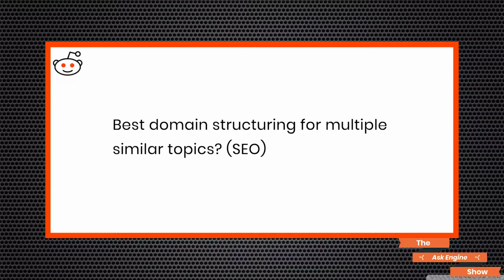AskEngine 078 | BREAKING INTO THE FASHION INDUSTRY | MORE ON FB ADS | DOMAIN STRUCTURING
On episode 78 of the AskEngine Show we talk about

- How can I become a successful entrepreneur in the high-end fashion industry?

- Facebook ads, what working?

- Best domain structuring for multiple similar topics? (SEO)

Want your question answered on Engine Insights? Head on over to our Facebook Group!

Engine Insights is a collection of answers from the WatchEngine Show, your daily source for answers on; e-commerce, business, startup, investment, and building big businesses.